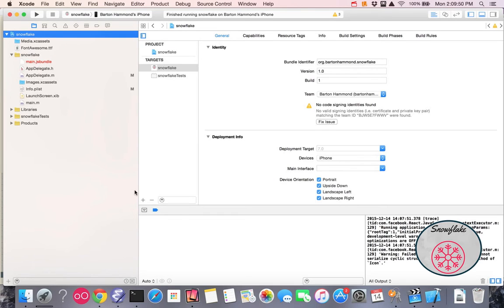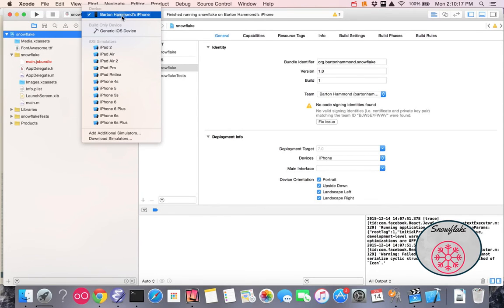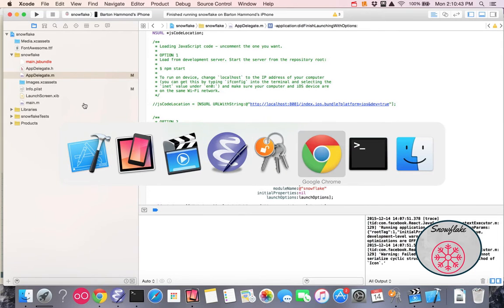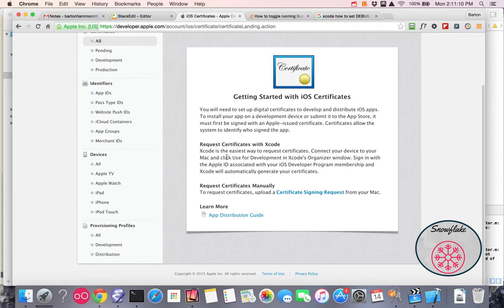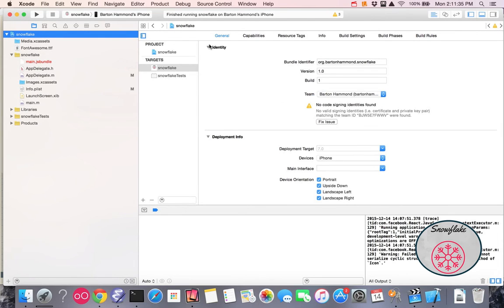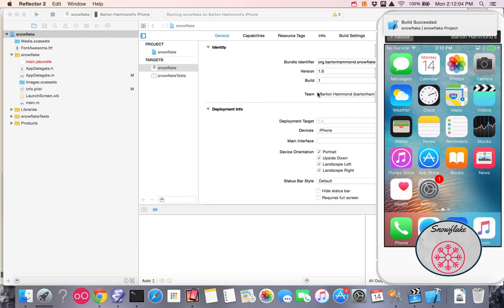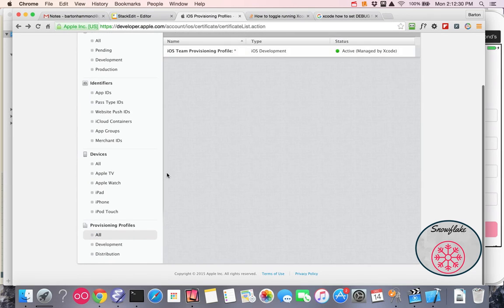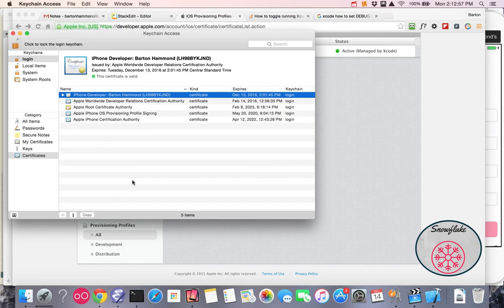Snowflake: Continuous Integration with Bitrise.io 4/7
XCode Certs Provision Profiles App Id

* App Development Center
 *  Remove all Certs, App Ids, and Profiles
   * Generating  Certificates and Provision Profile
  * Update XCode appDelegate.m w/ ifconfig value
  * Xcode - Run with device attached
  * Select option for Xcode to fix signing